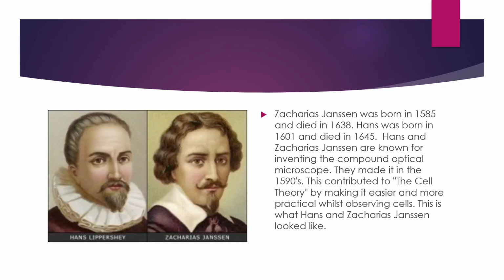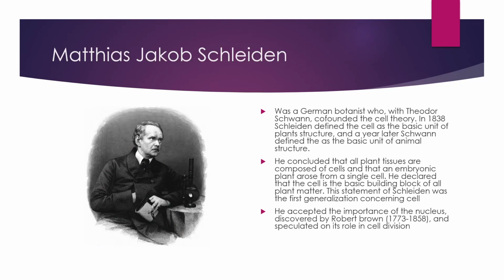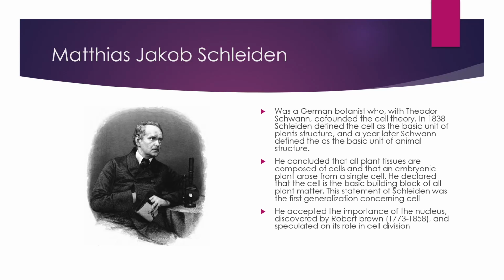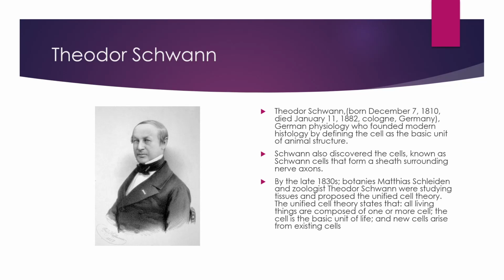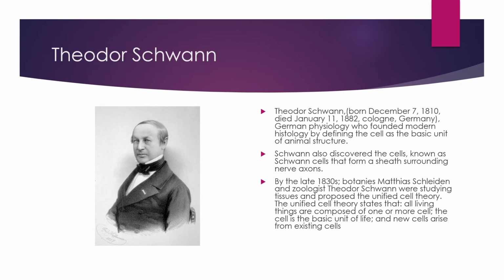the cell theory